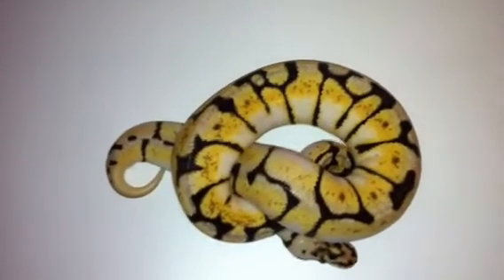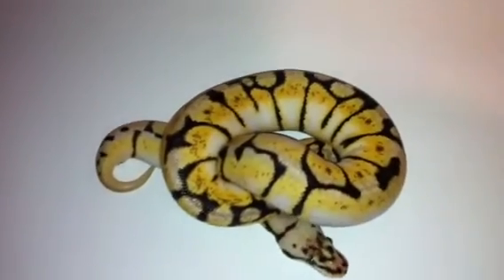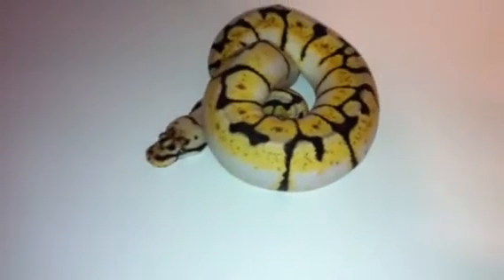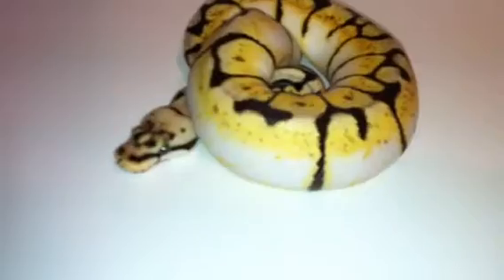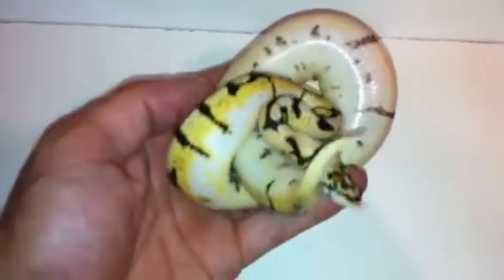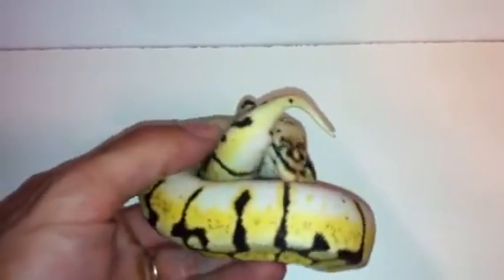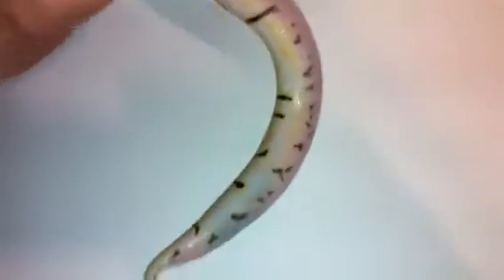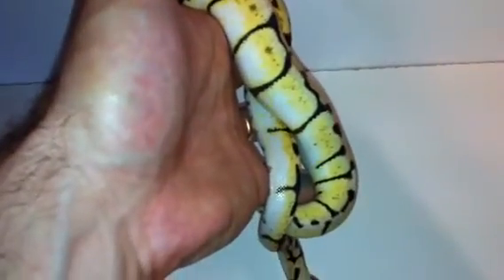2010 Bumble Bee Female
We did a trade for this girl, had to assist feed...  Eats like a champ now F/T and live rat hopers.  She was under 200 grams not 300 like I said in the video.